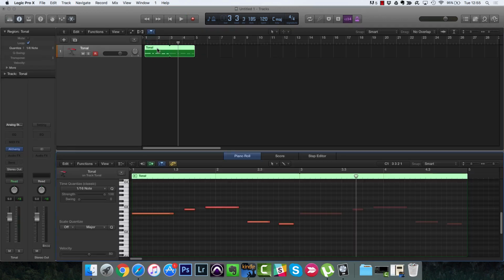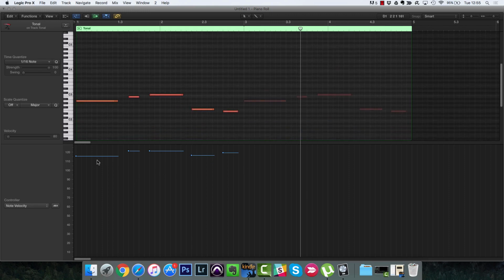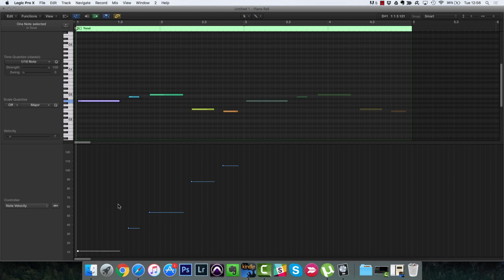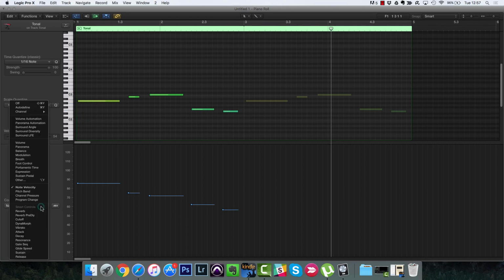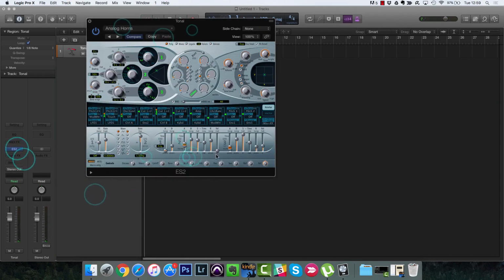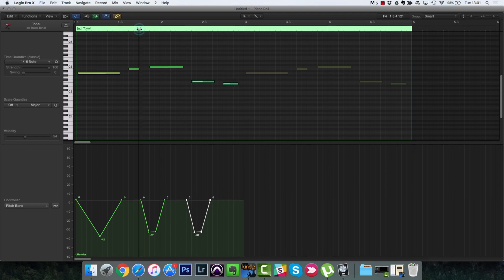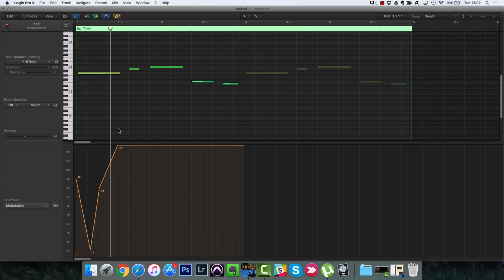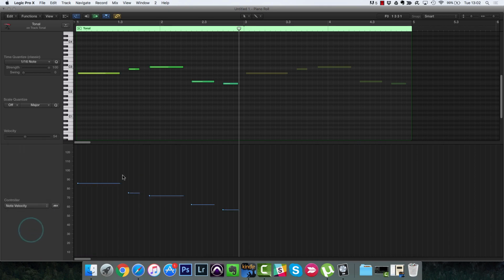065 MIDI Draw MIDI Controllers and Creating Crescendos